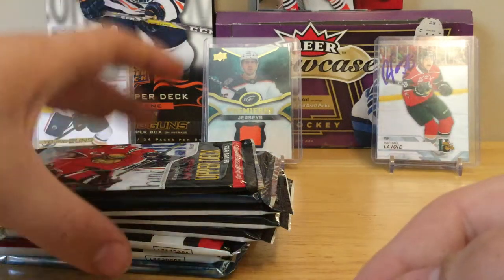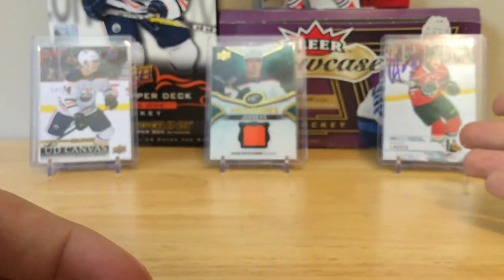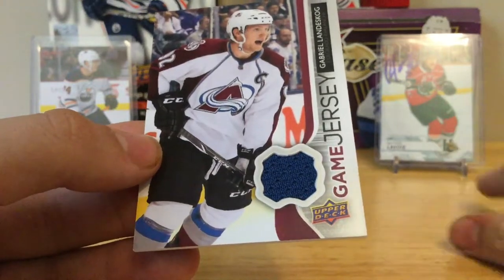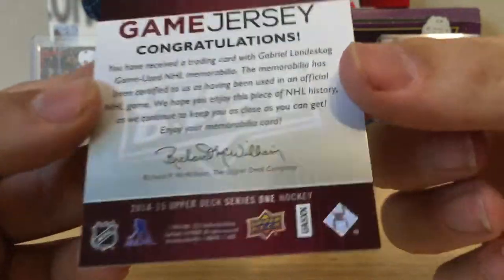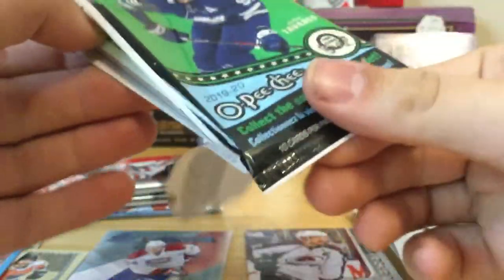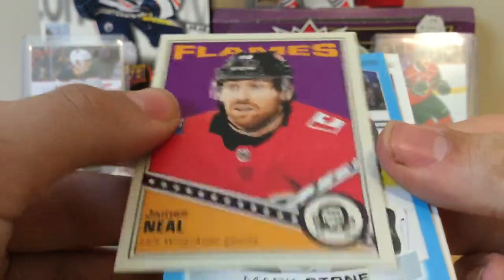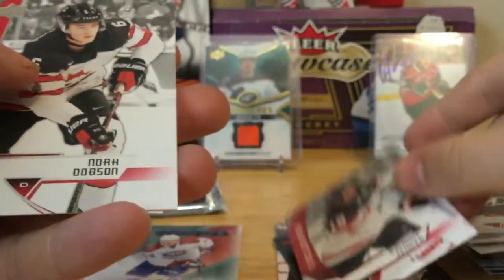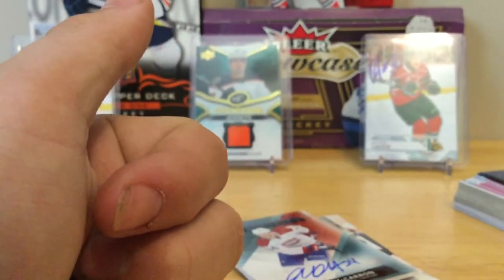8 Random Hobby Pack Break !!!